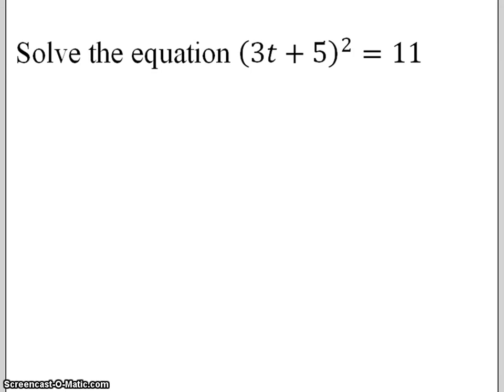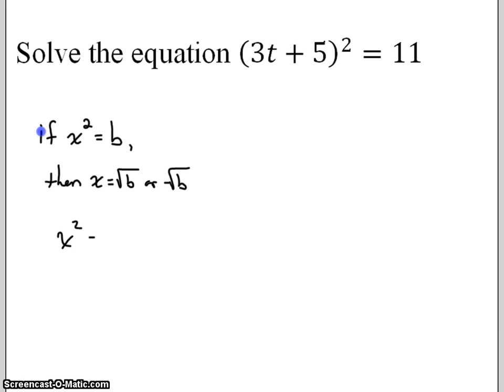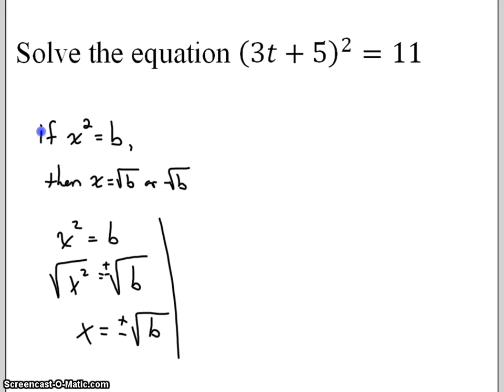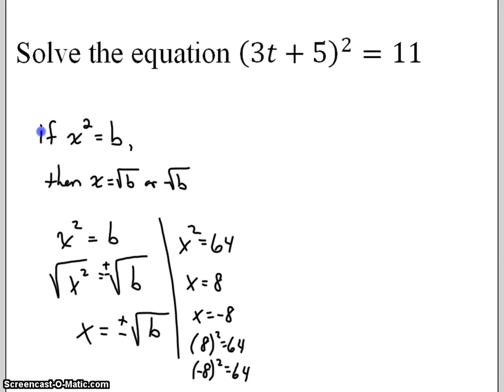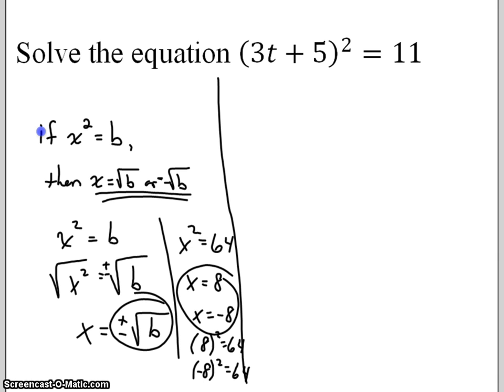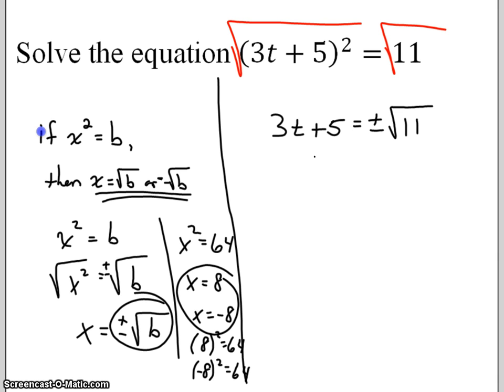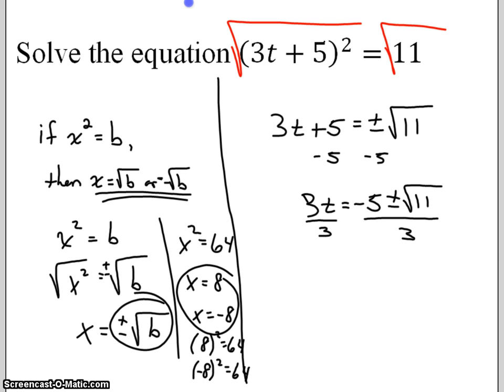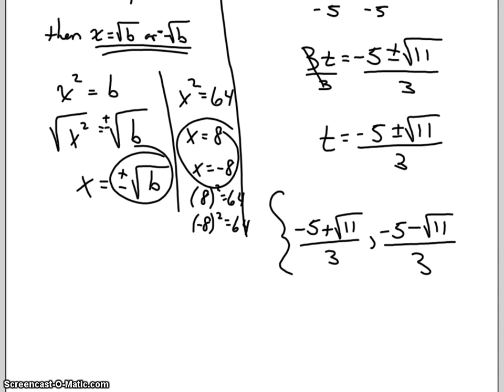Solve a Quadratic Equation Using The Square Root Property